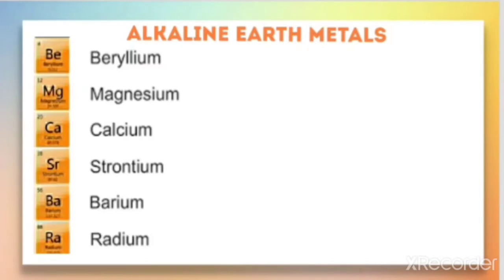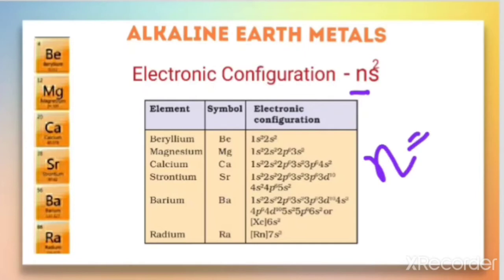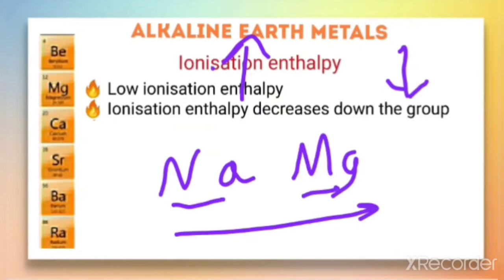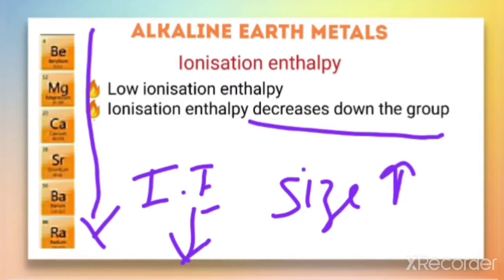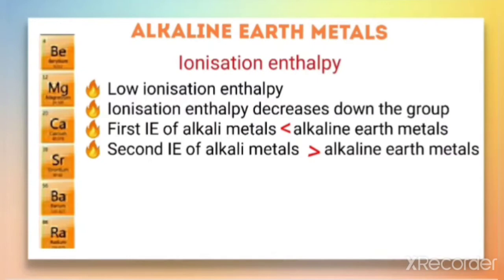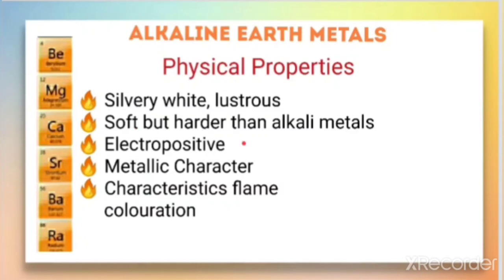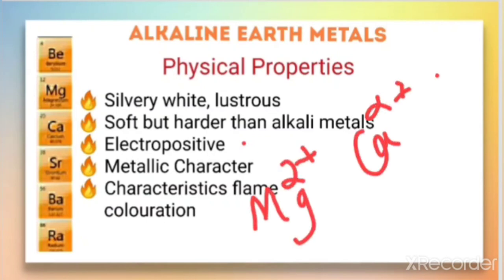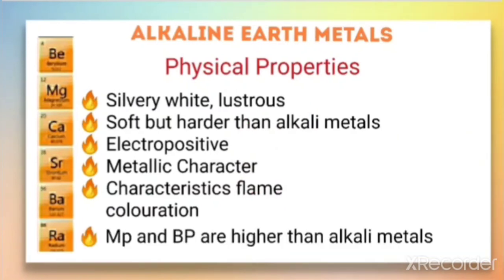11std, Alkaline Earth Metals - Introduction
s-Block elements, 11std, CBSE